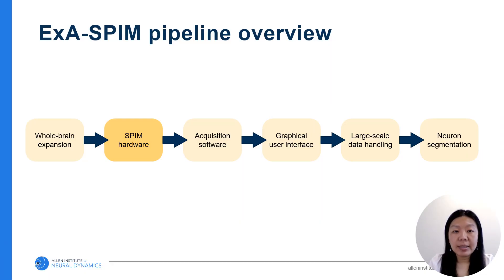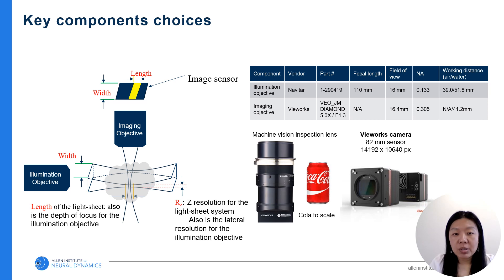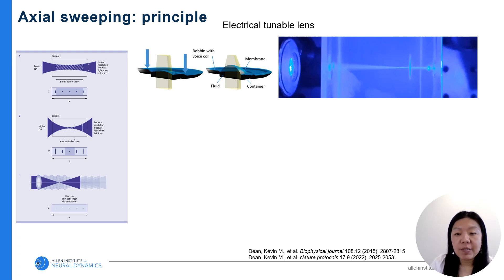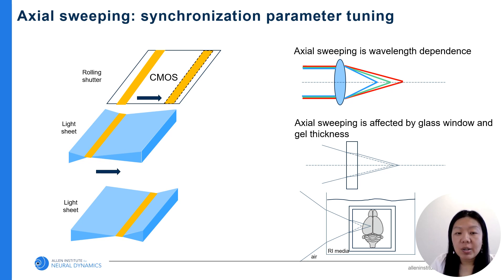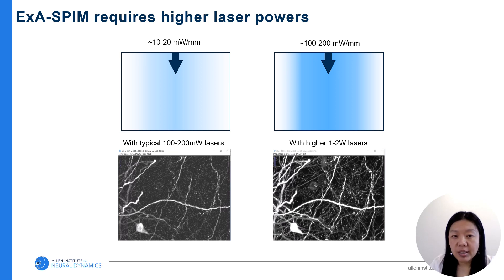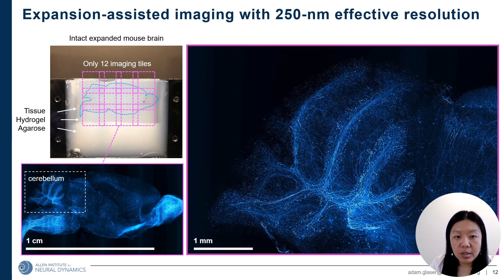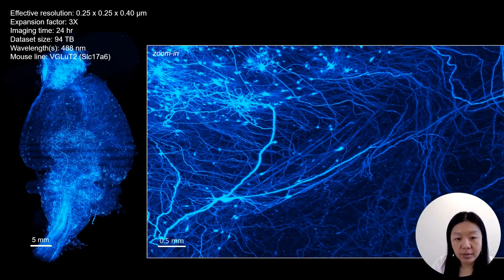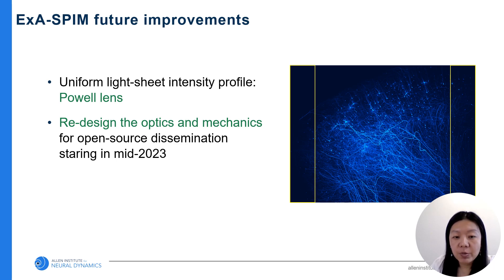Hardware Introduction | ExA-SPIM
Xiaoyun Jiang, an optical engineer at Allen Institute for Neural Dynamics, describes the hardware involved with ExA-SPIM, provides more details about the system design and show some images taken by our prototype system